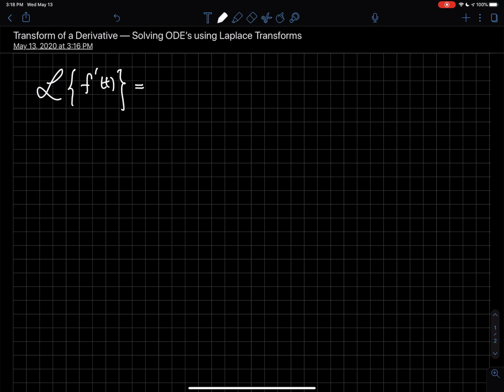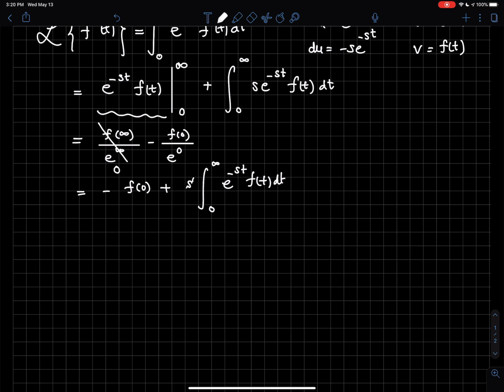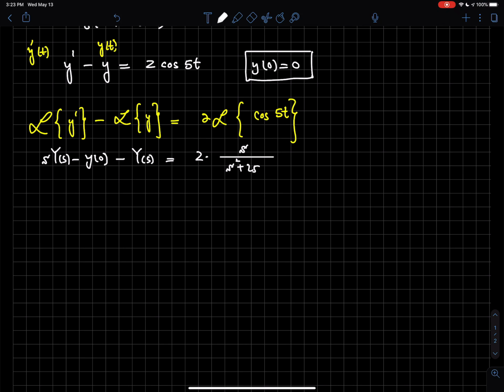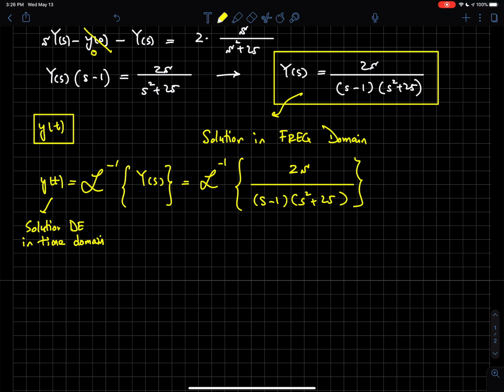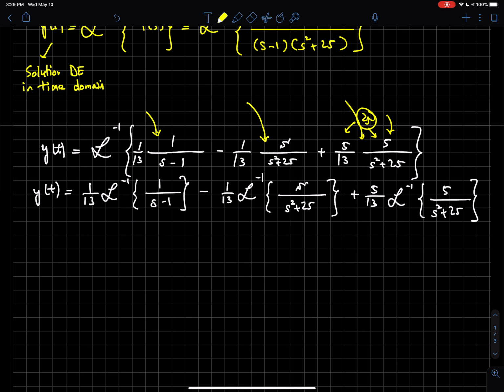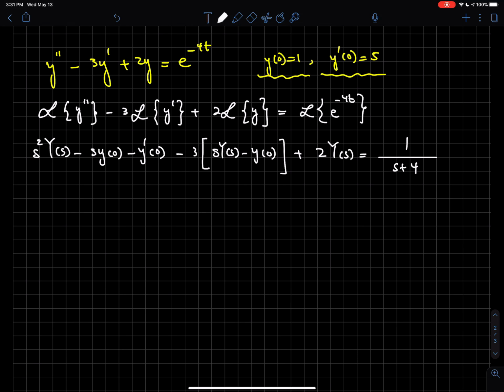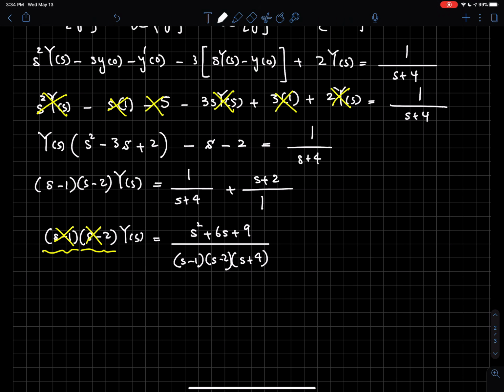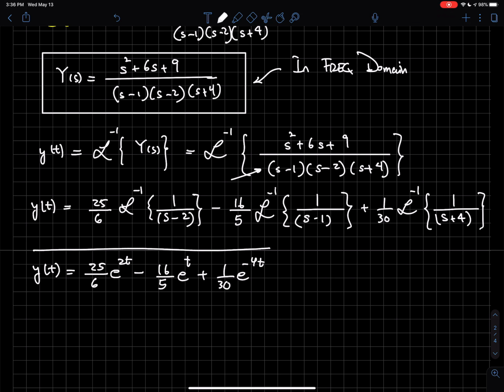Laplace Transform of Derivatives